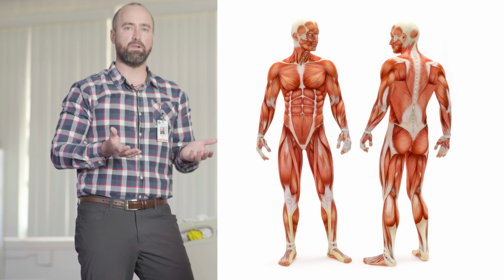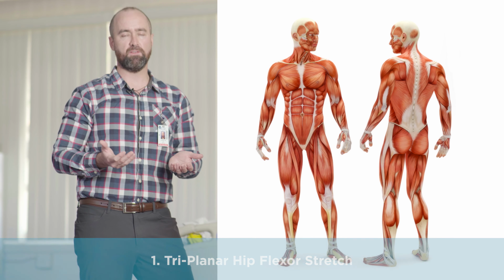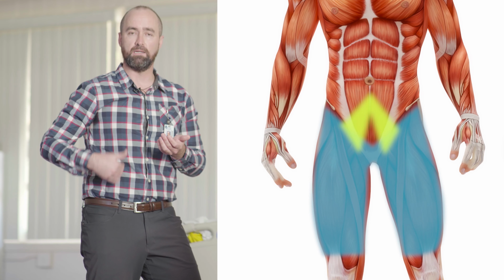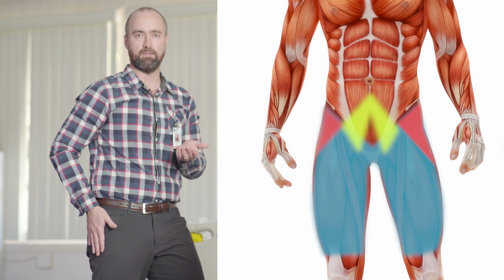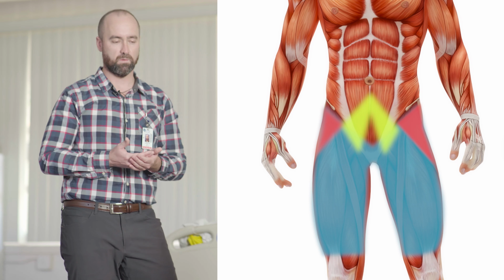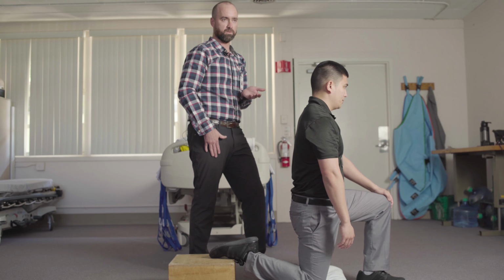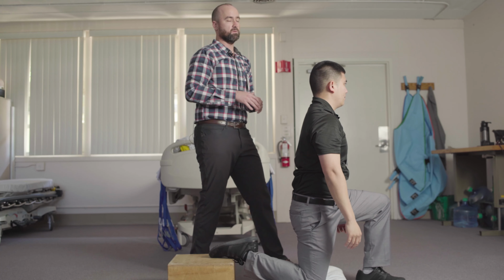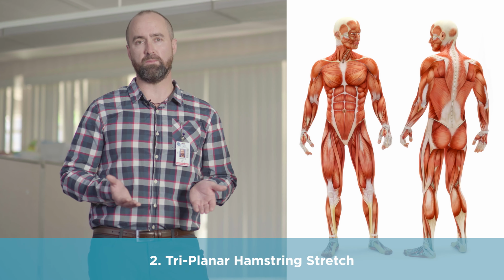3 Stretches for Lower Back Pain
If you are experiencing any form of lower back pain, it's always important to get assessed by your primary care physician or your physical therapist before attempting these stretches.

Jared Brown, a physical therapist at Sharp Grossmont Hospital demonstrates 3 stretches that target the muscles in the low-back, the lumbopelvic region, and mid-back that can help alleviate pain or tension in the area.